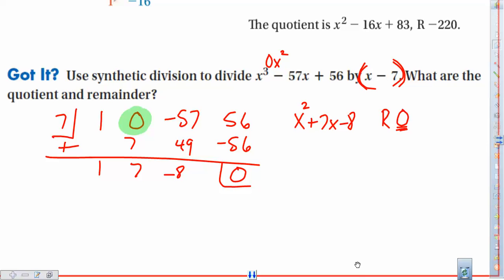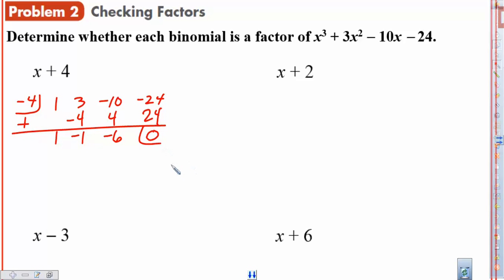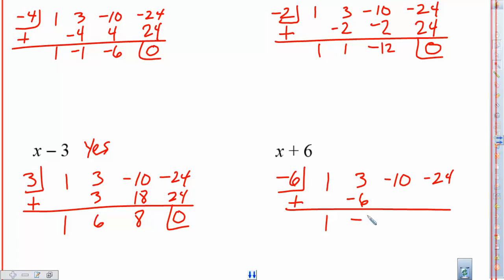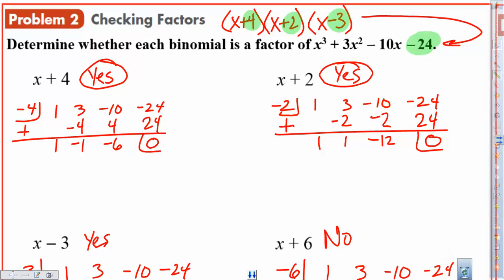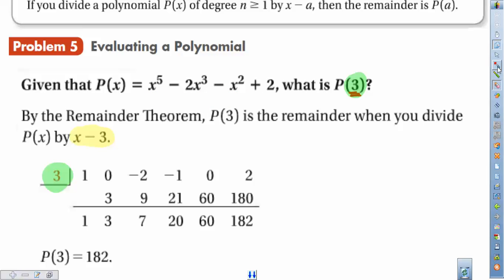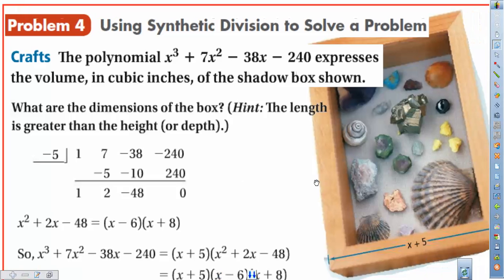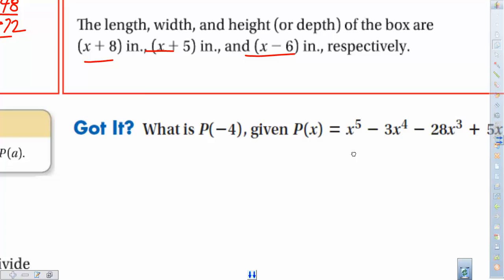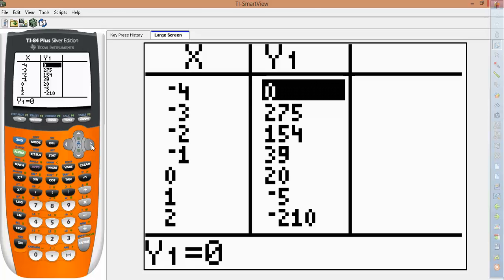5.4 part 3